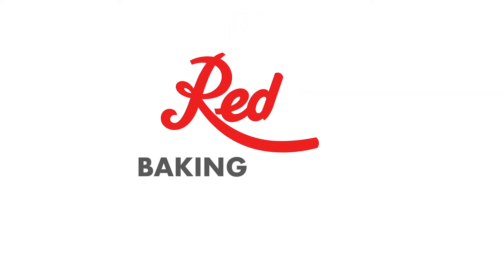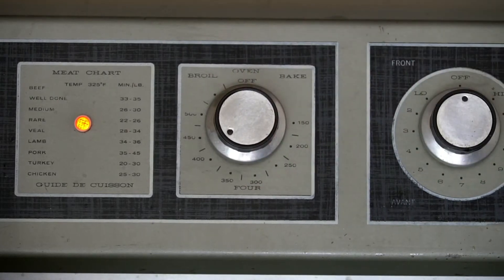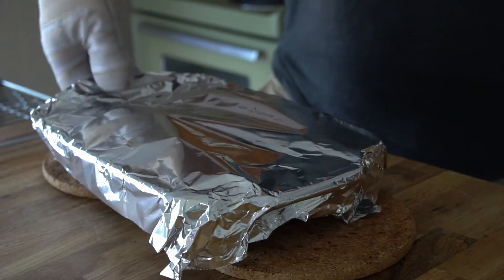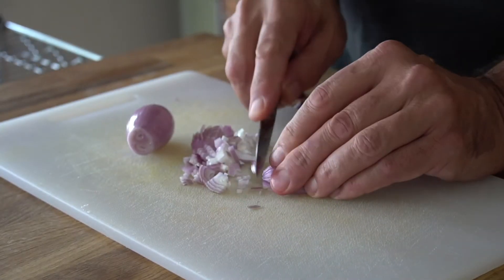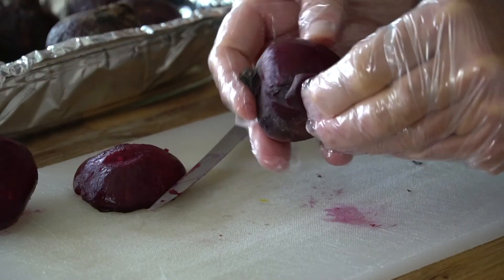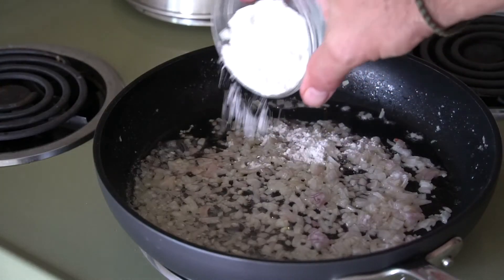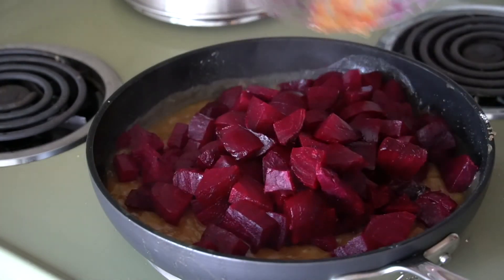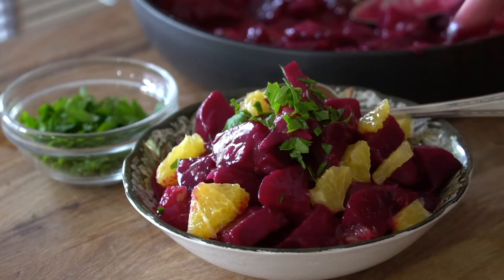Orange and Brown Sugar Glazed Beets with Nik from Weekend at the Cottage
Need that perfect side for fall and winter feasts? Nik Manojlovich from Weekend at the Cottage has the recipe you’re looking for! It turns out, beautiful beets have a surprisingly sweet side - Nik shows us how to roast them to perfection and then drizzle them with a tang-tacular orange and brown sugar glaze. You won’t believe how easy it is to create this gorgeous - and delicious! - salad.